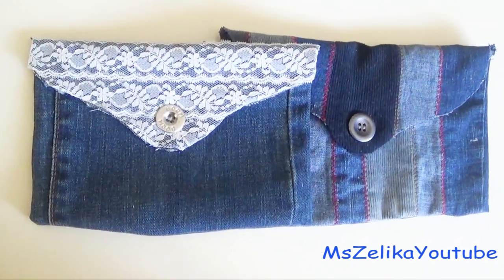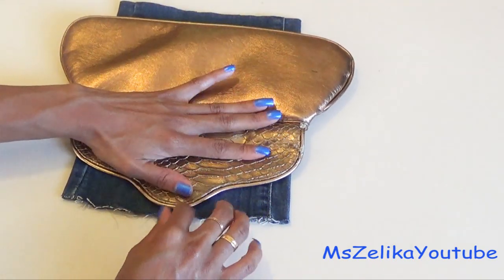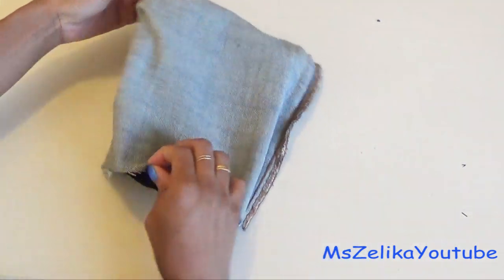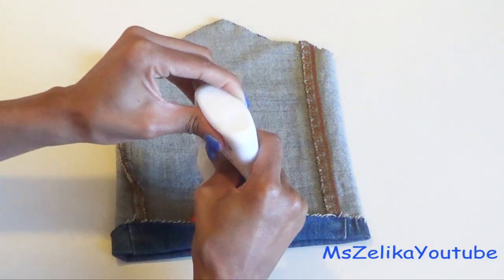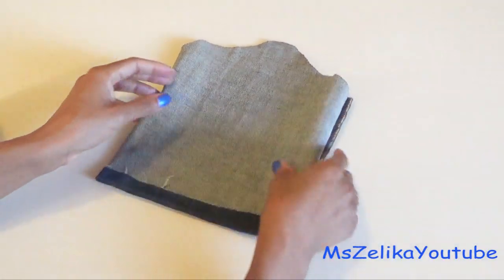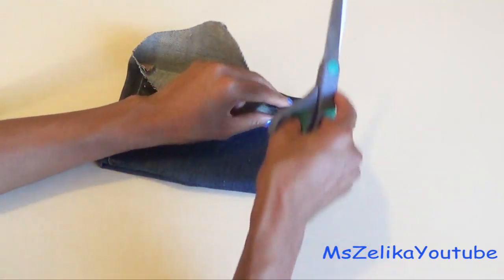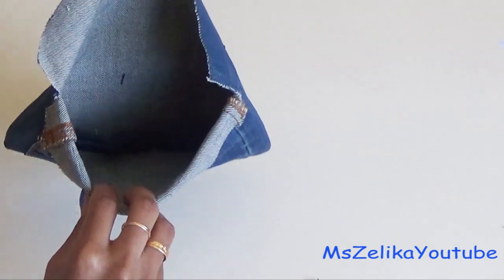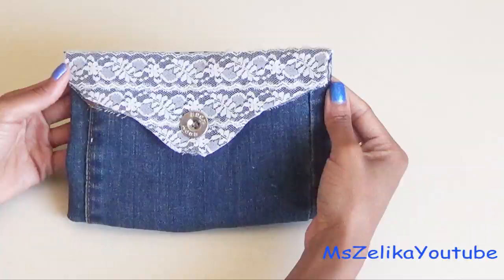DIY Denim Clutch Purse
In this video I show you how to make a Denim Clutch Purse out of old jeans.  It's real quick and simple to do.

Materials: Old pair of jeans, button, needle & thread, glue, scissors, marker and ruler.